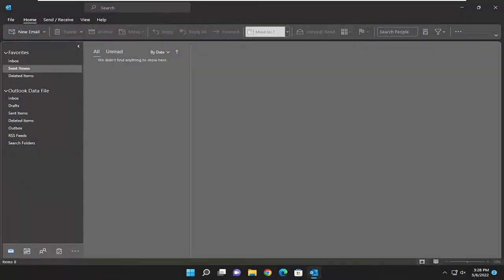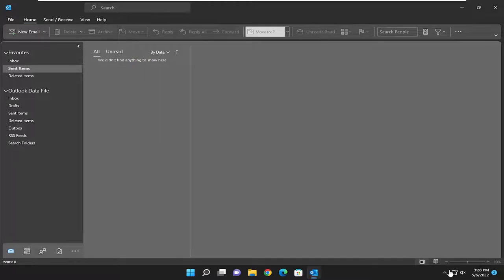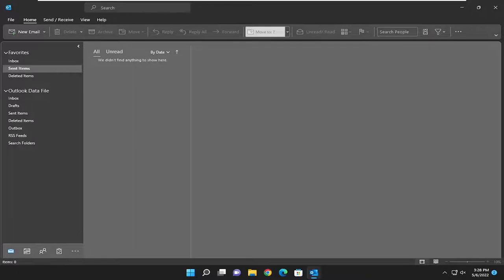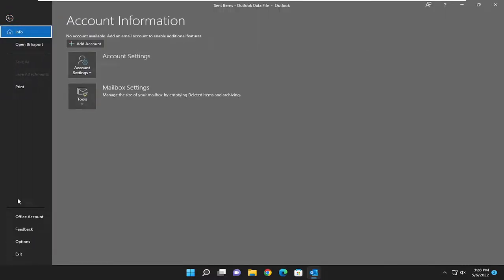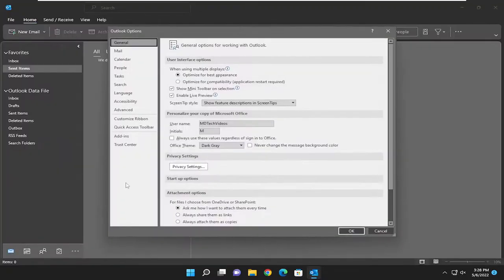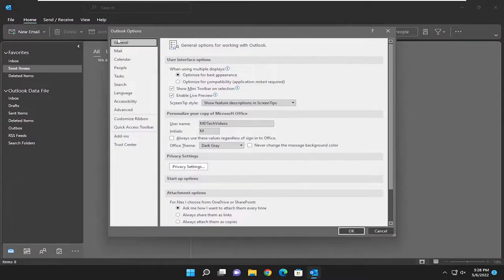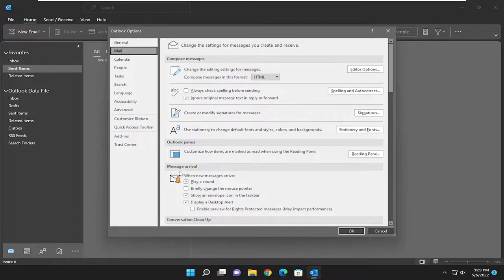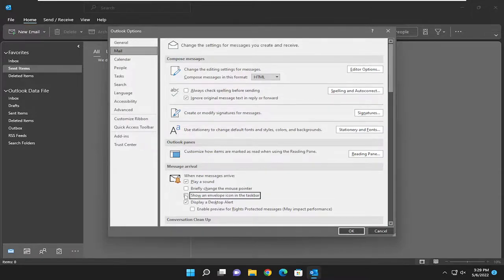How to Show an Outlook Envelope Icon in the Taskbar For New Mail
If Outlook envelope icon didn’t show in desktop notification area when you receive a new message, maybe the showing envelope icon option was unchecked. If you want to get noticed by the icon, you need to enable it. The following instructions will show you how to show the envelope icon.

Icons on the taskbar give you quick access to the programs you use the most. Instead of opening a program from the Start screen or searching for it under all programs, you click the icon and the program is launched. If you use Microsoft Office's Outlook program and the icon has disappeared, restore it to return your desktop to the way you want it.